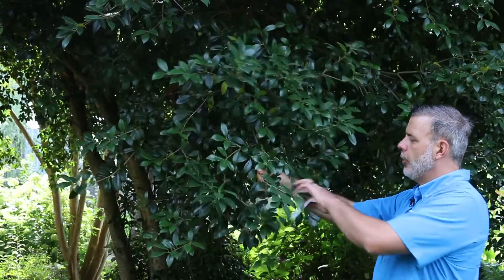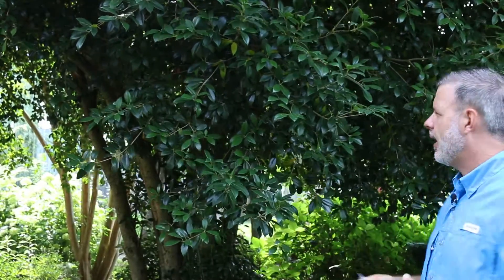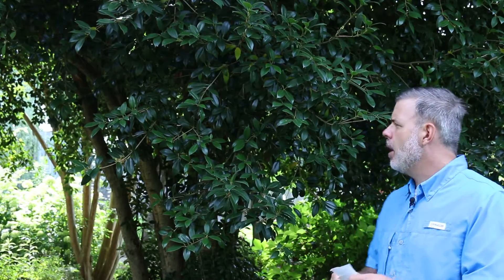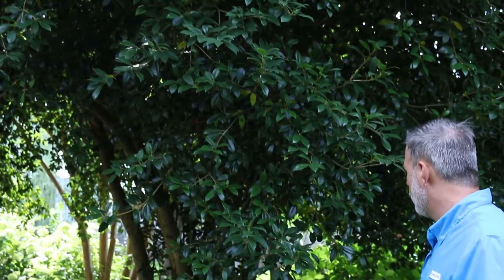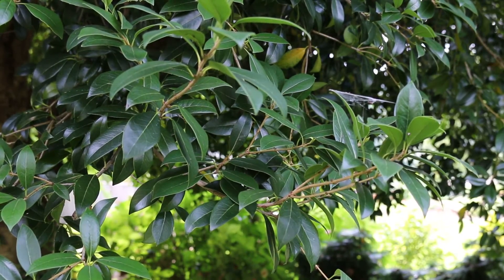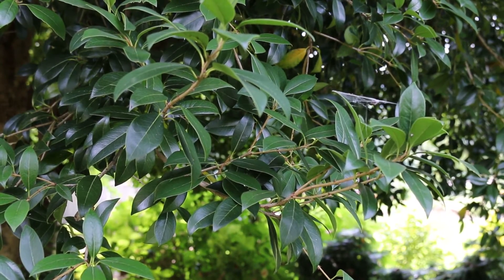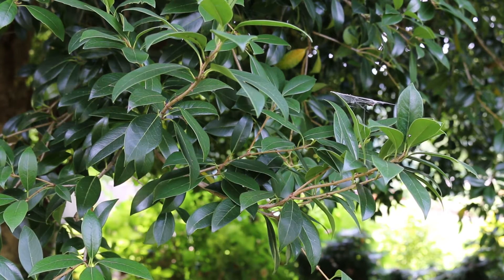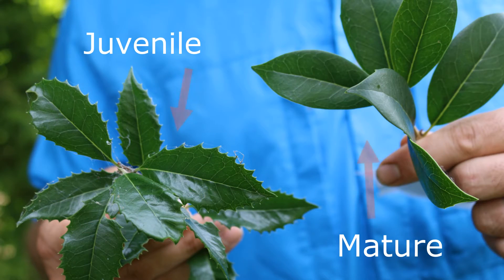False holly (Osmanthus heterophyllus) - Plant Identification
Common name: False holly
Scientific name: Osmanthus heterophyllus